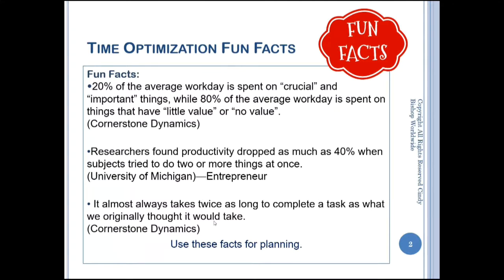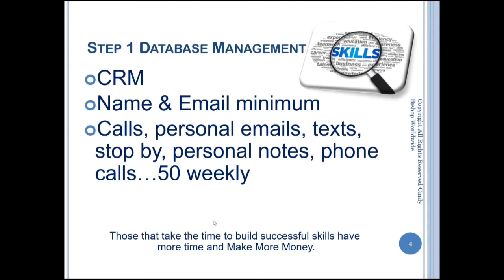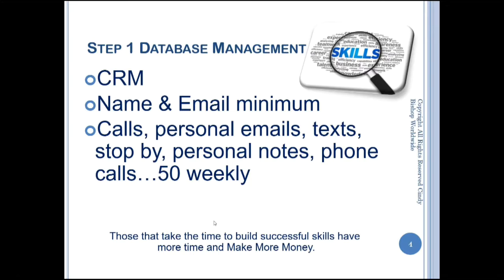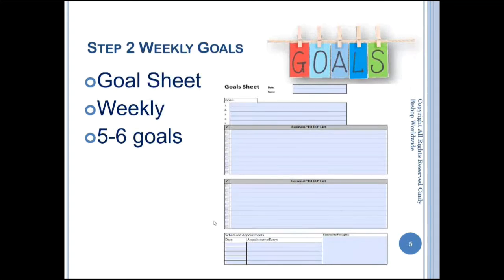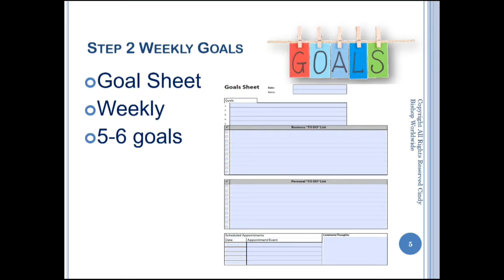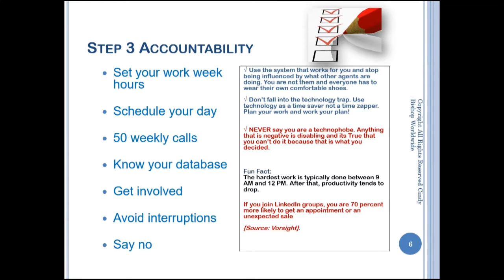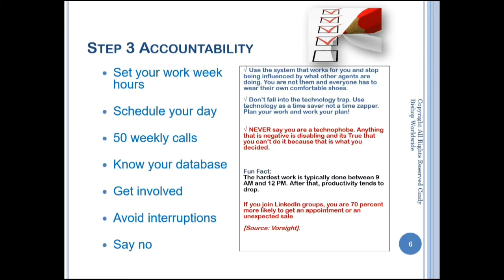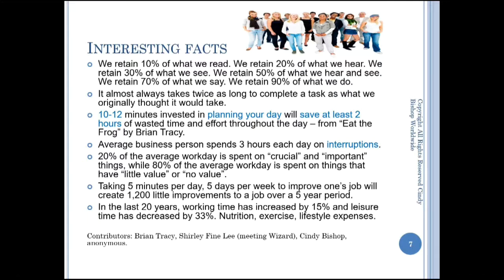Time Optimization For Real Estate Agents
Cindy Bishop of Cindy Bishop Worldwide Real Estate Training gives helpful tips on Time Optimization For Real Estate Agents. This session gives tips on how real estate agents can avoid time-wasting activities and focus on doing the things that will grow their real estate business, accomplish their goals, and have the quality of life most real estate professionals are seeking.